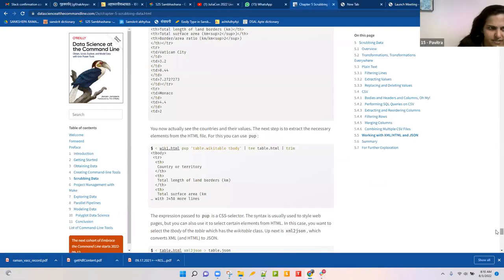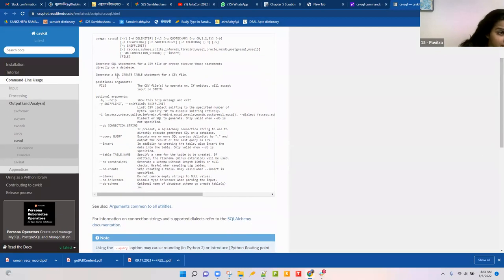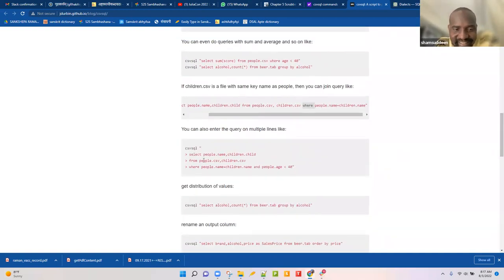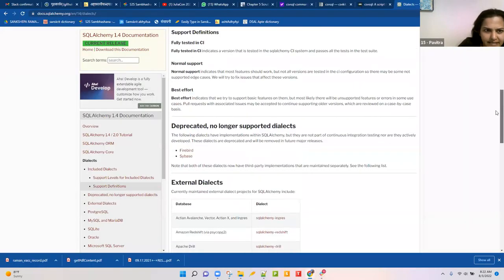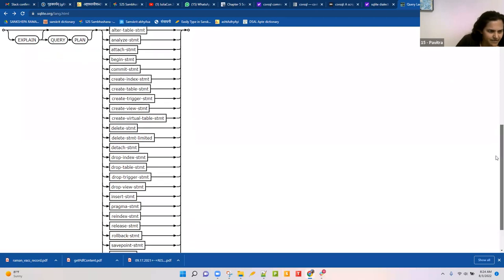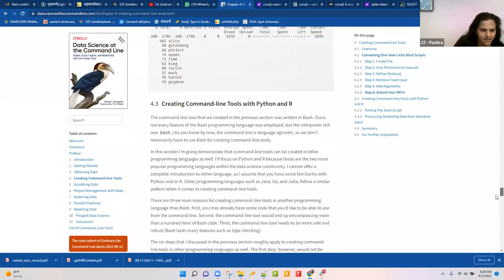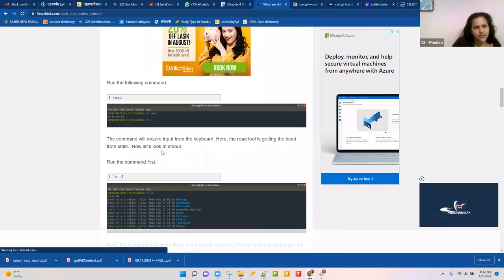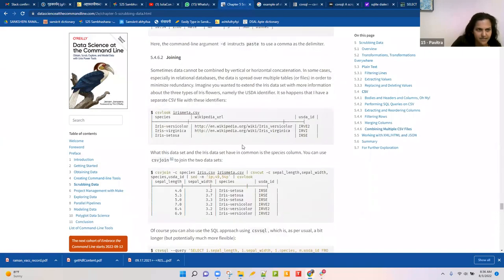Data Science at the Command Line: Scrubbing Data Part 2 (dscl01 5)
Pavitra Chakravarty and Shamsuddeen Muhammad discuss Chapter 5 ("Scrubbing Data") from Data Science at the Command Line by Jeroen Janssens on 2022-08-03, to the R4DS DSCL Book Club. Cohort 1